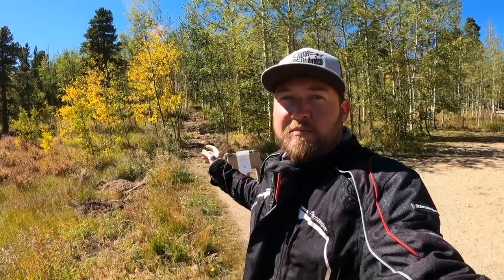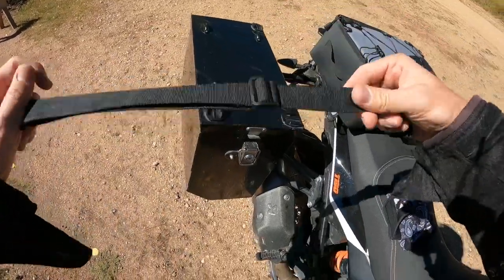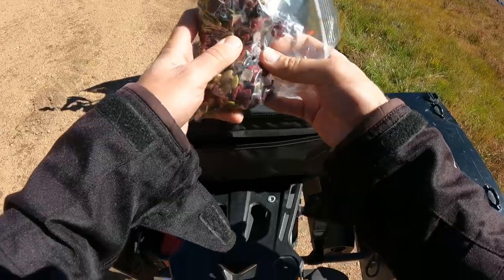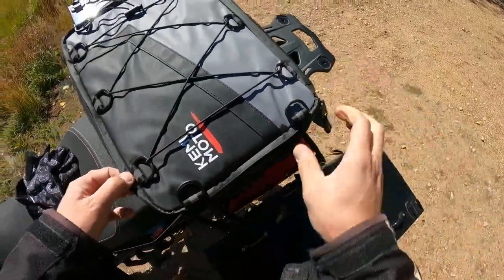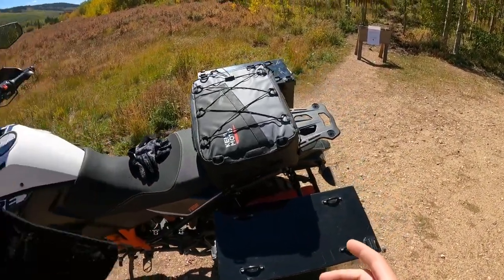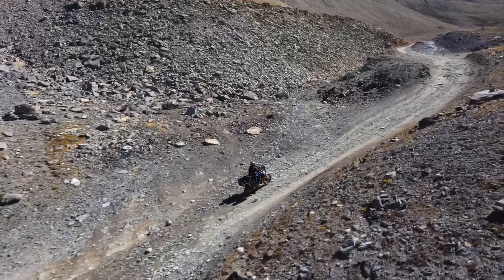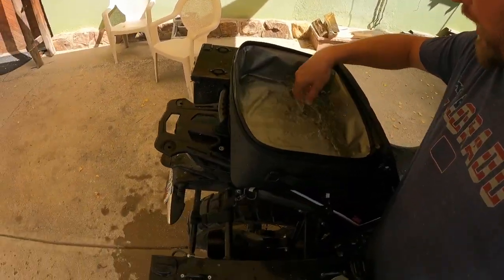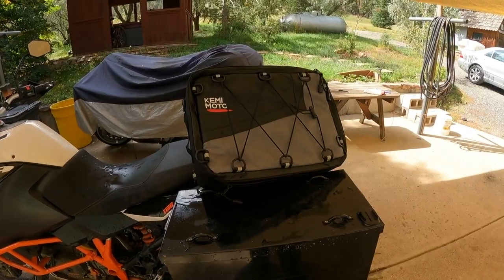KEMIMOTO Motorcycle Cooler Tail Bag Tested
Testing out the Kemimoto Cooler Tail Bag on my KTM 1190 Adventure R
Traveling from northern Colorado to Telluride down south on a 800+ mile 2 day trip.

Valid from 25 September, 2022 to 10 October, 2022

Mount I use for the GoPro on my Helmet

⚡️Fuel the Bike for the next Adventure⚡️

List of list of things I use down below ⬇️

GoPro Hero 9
Hero 9 Dual Chager + Extra Battery
GoPro Hero 7 Black
Hero 7 Battery
TROYS Microphone
GoPro Selfie Stick
64GB Micro SD Extreme
128GB Micro SD Extreme
Micro SD Card Holder
Rode Mic
Helmet Mic Purple Panda
HJC Full Face Helmet
Phone Mount